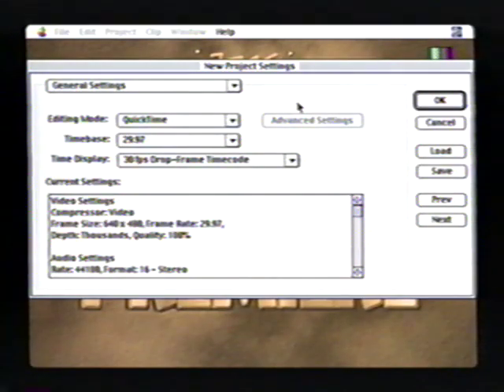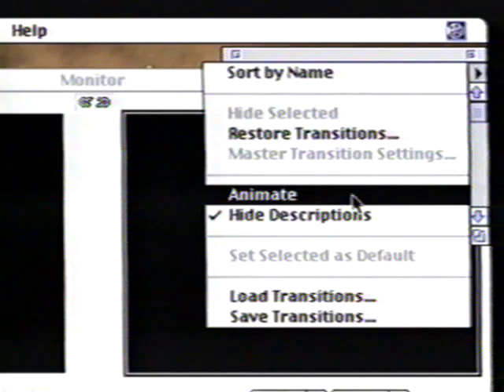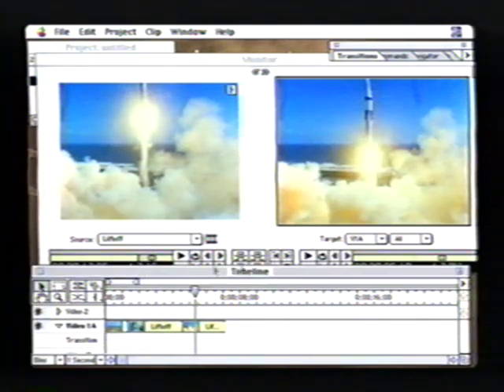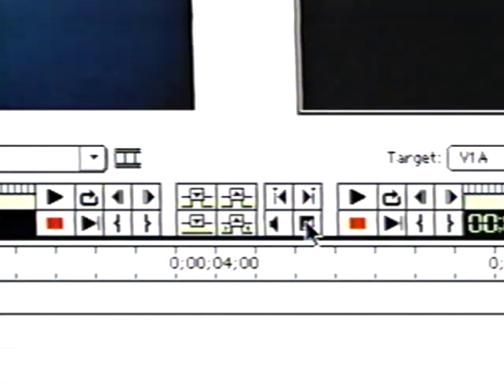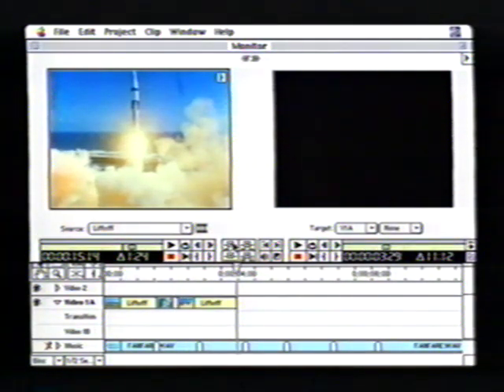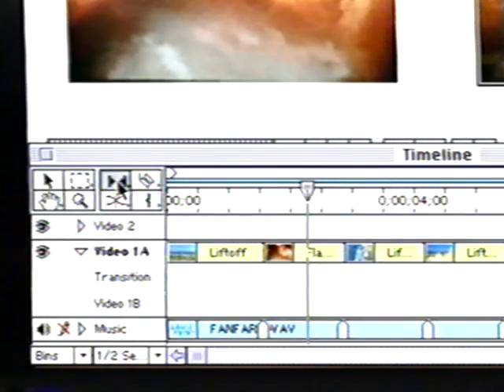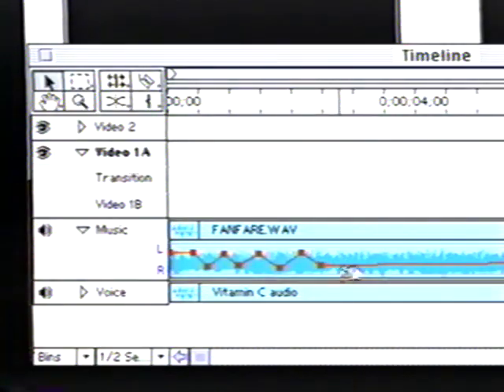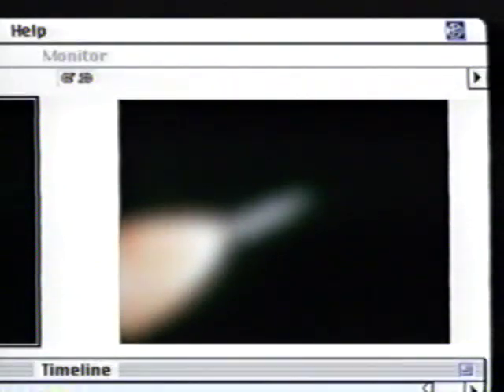Comprehensive Training for Adobe Premiere 5.1 with Brian Maffitt [1998 VHS]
Takes an entertaining and thought-provoking approach.
- Enjoy your learning experience.
- Retain more information from a single viewing.
- If you need a recharge, watch it again and again!

Provides a thorough guided tour of Premiere.
- Add new Premiere skills to your arsenal.
- Quickly incorporate tips and shortcuts.
- Master the industry's most popular desktop editor.

Teaches valuable Workflow techniques.
- Streamline the editing process.
- Save time on your next project.
- Increase your value and make more money!